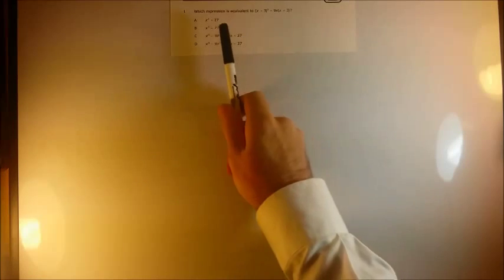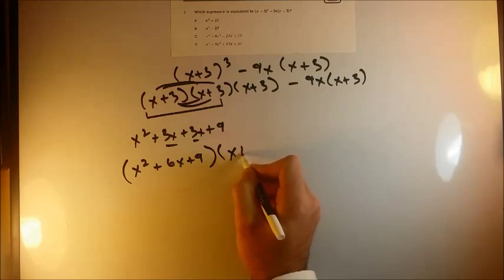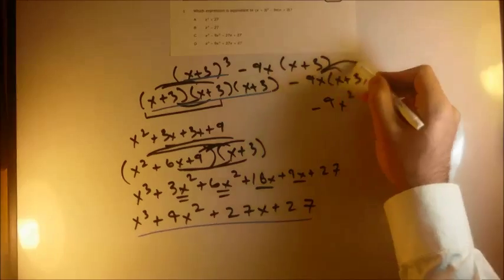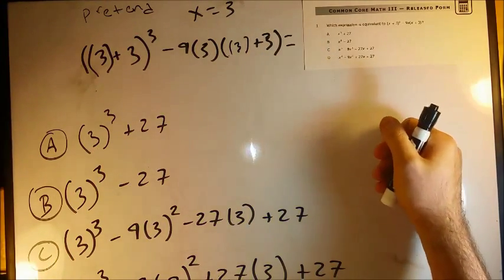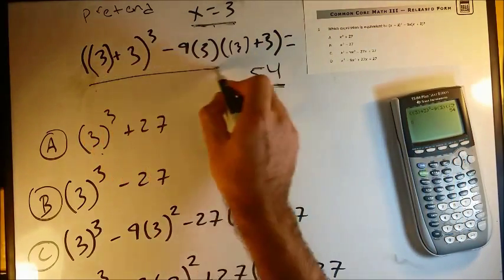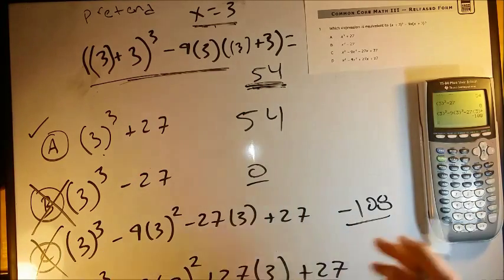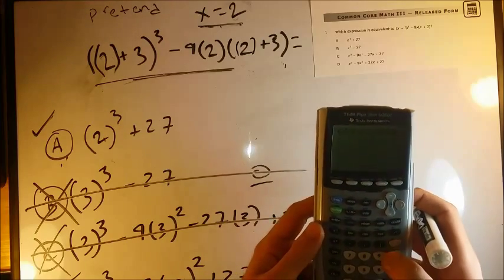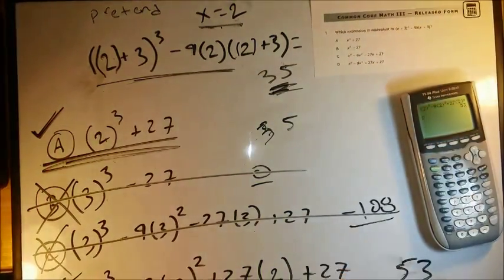Math III, #1 parts 1 and 2